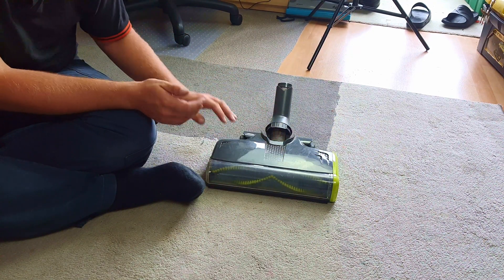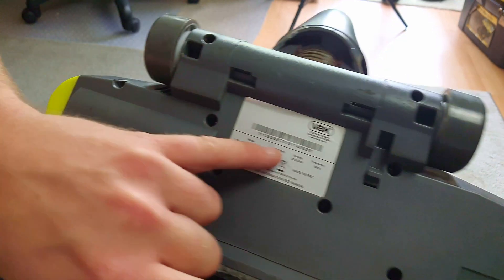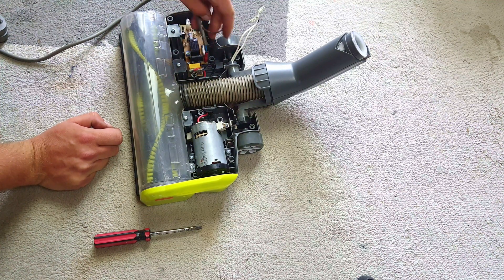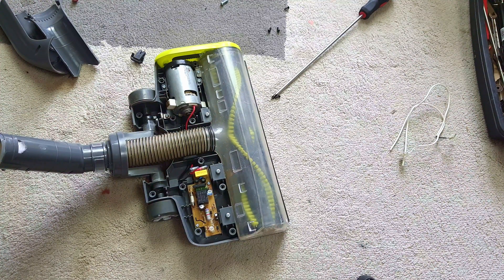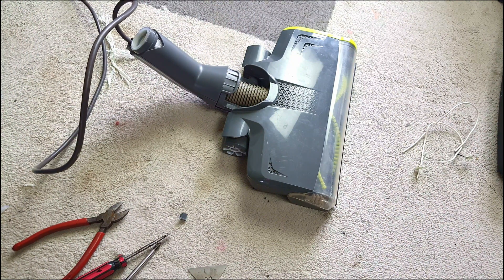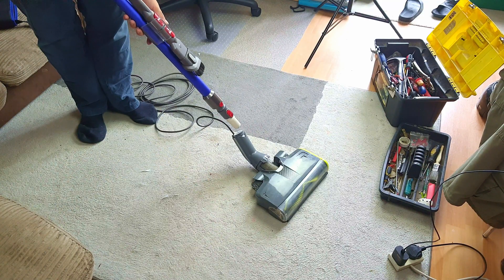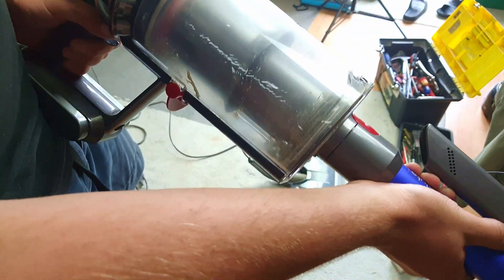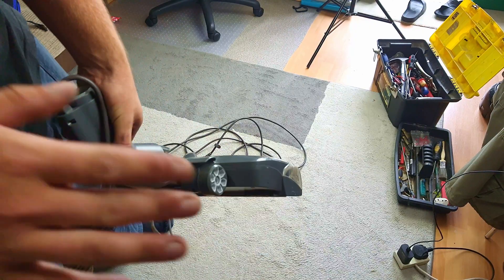DIY Vacuum Cleaner Powerhead Part 1 - Proof of Concept, and Testing!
In this video, I will show you what you need to create a custom Powerhead to fit any vacuum cleaner! In this part, we test the chosen head, from a Vax Air Revolve, wire it up to a cable and test it out!